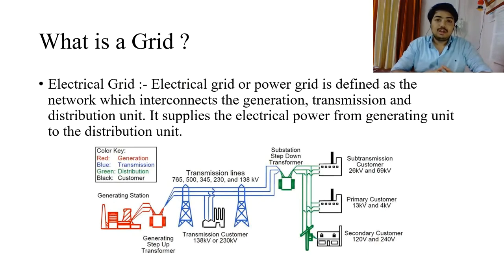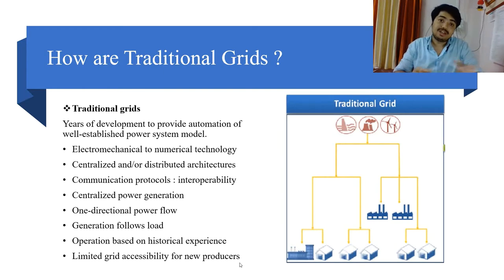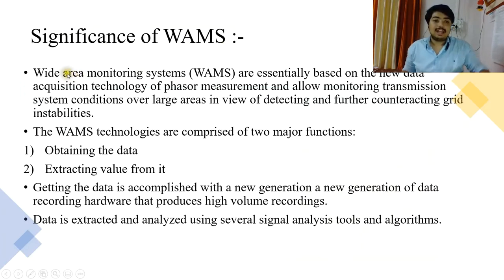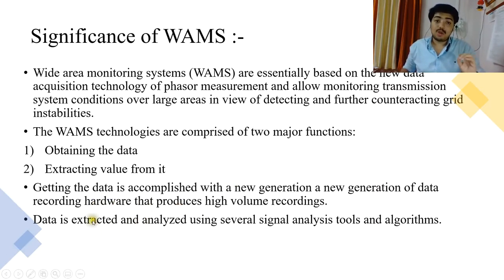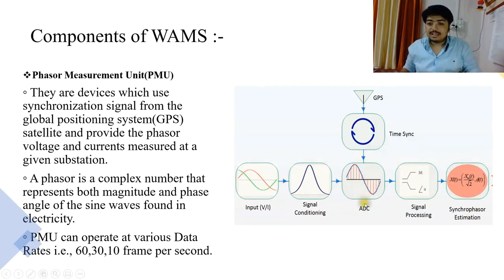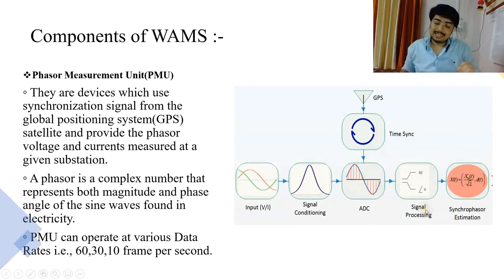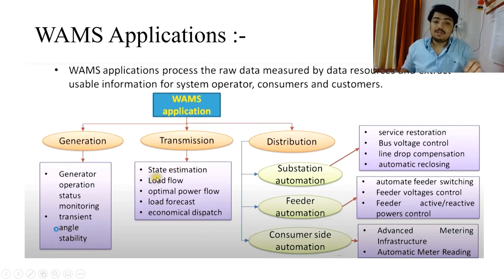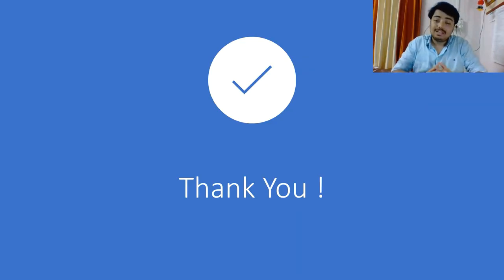Wide Area Monitoring/Measurement System [WAMS]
This video will tell you the basics of Smart Grids and an introduction to WAMS.